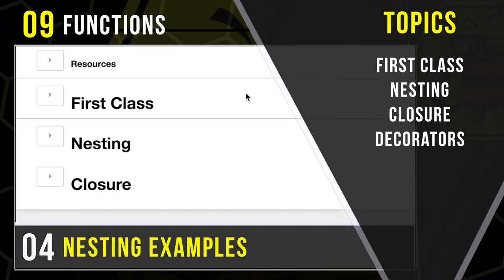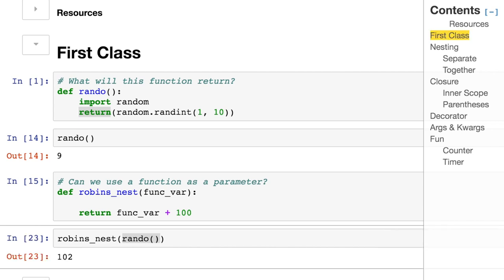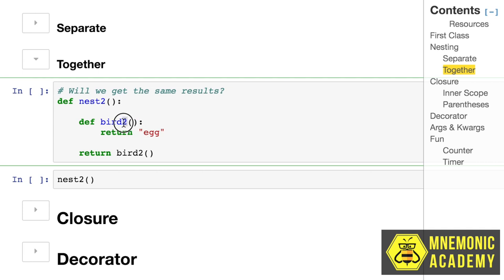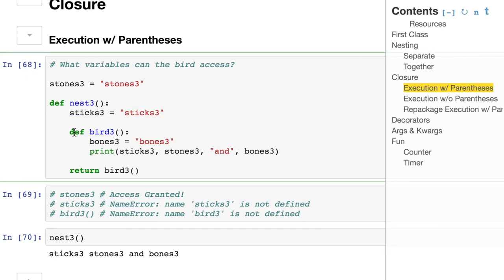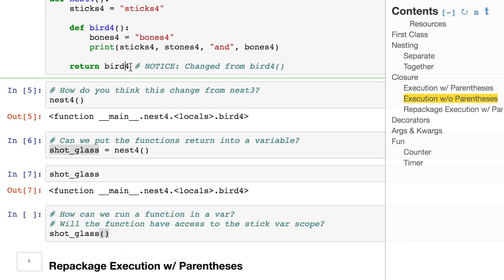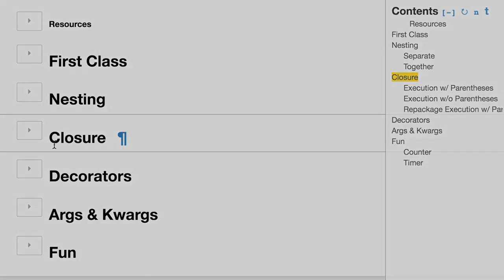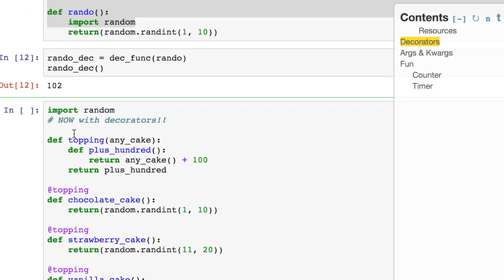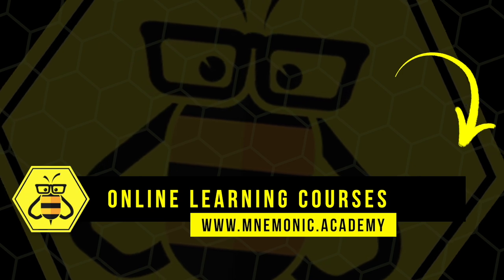How-To: Python Decorators, Closure, Nesting & First Class Functions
How to pass a function into another function
How to identify a decorator, what syntax they use
How to understand closure in terms of functions
How to nest one function inside of another function
How to use a first class function in Python